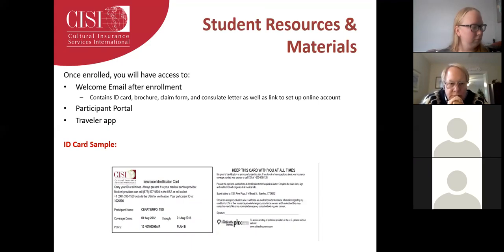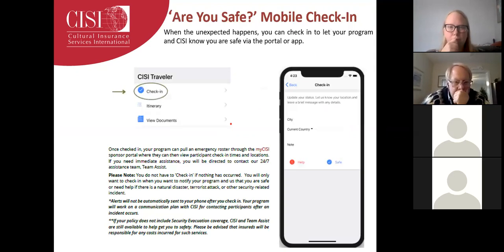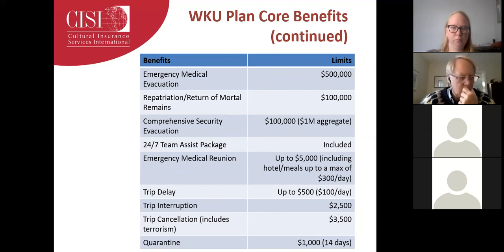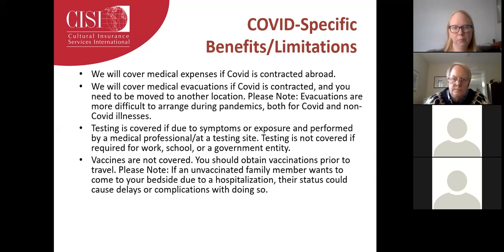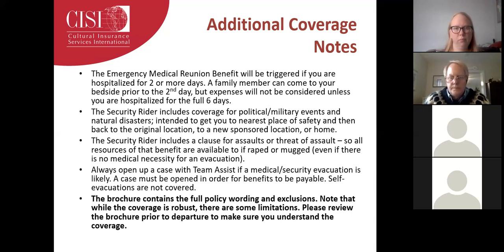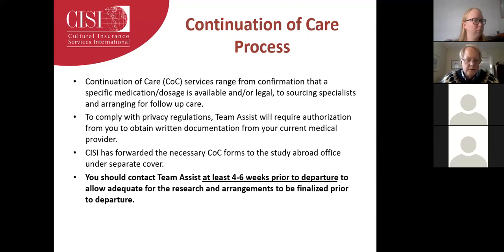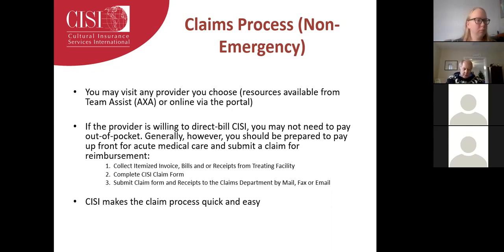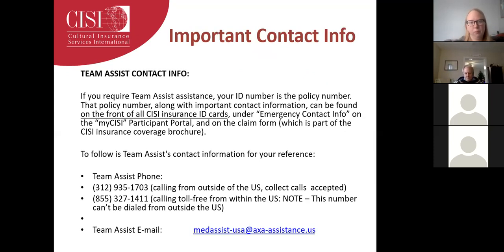CISI Insurance Information Session